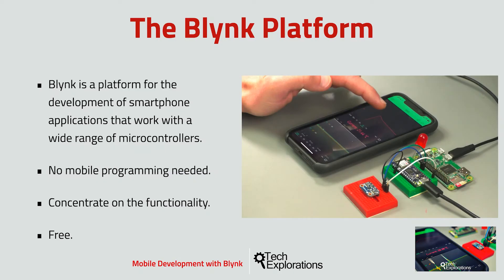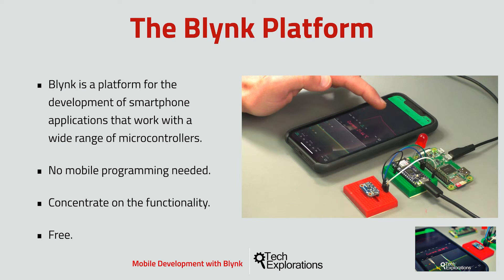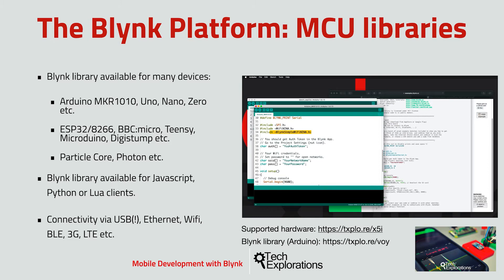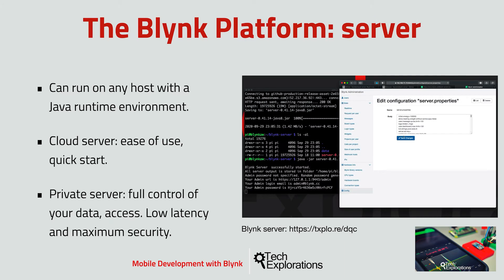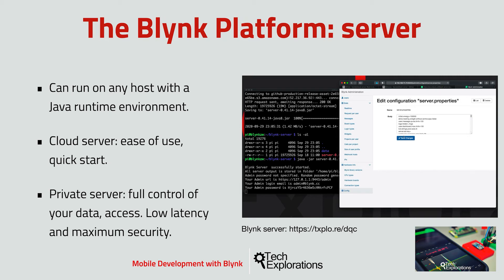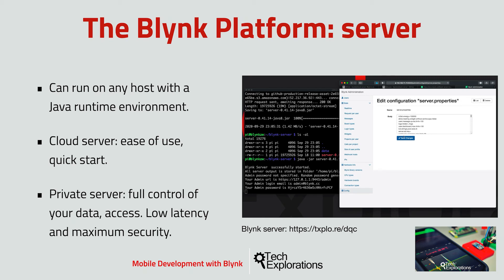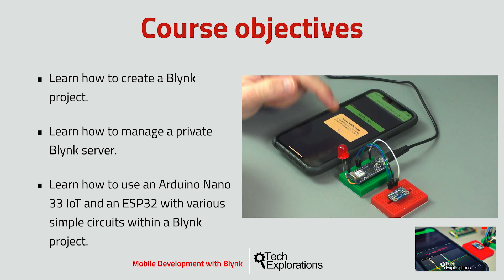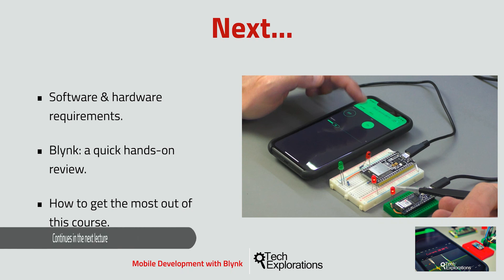BLYNK - 01.10 What is this course about